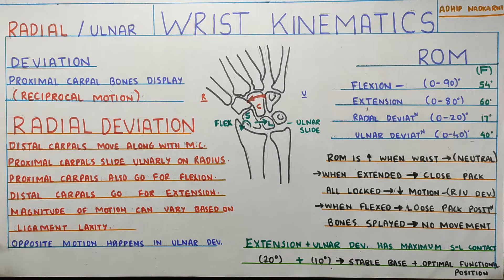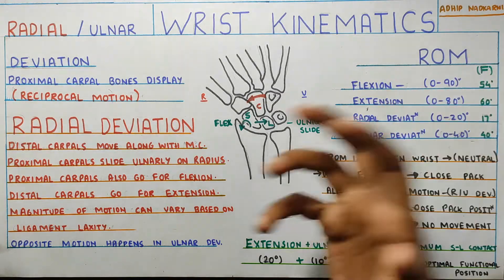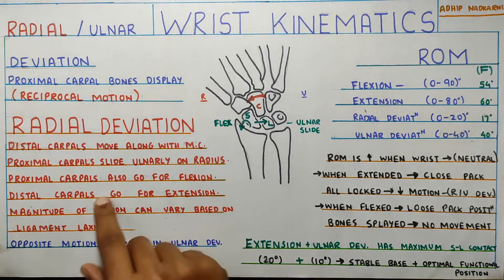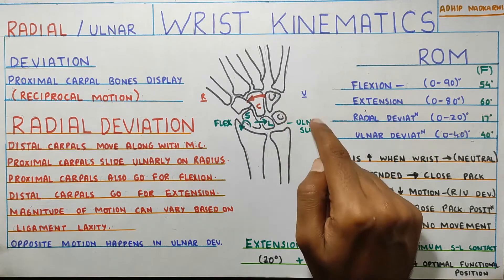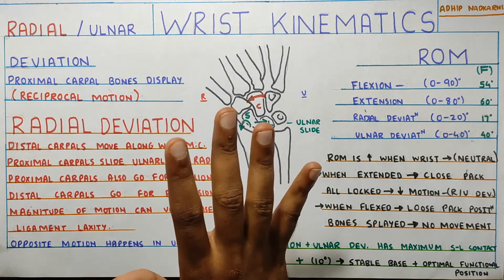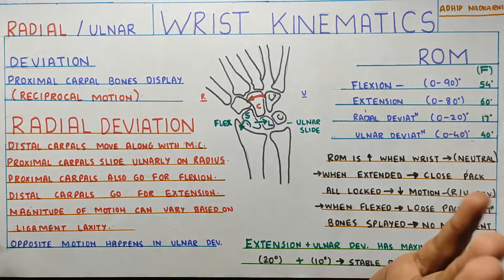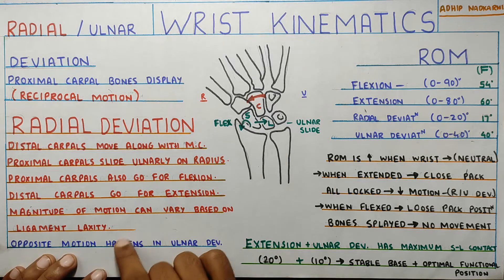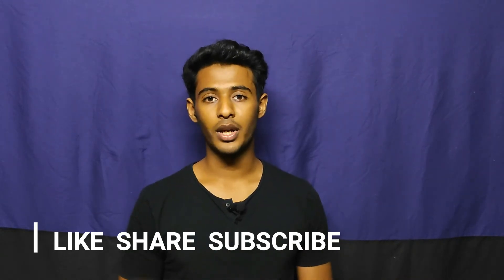WRIST JOINT KINEMATICS -RADIAL ULNAR DEVIATION ( WRIST JOINT COMPLEX BIOMECHANICS)Physiotherapy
WRIST JOINT KINEMATICS-RADIAL ULNAR DEVIATION ( WRIST JOINT COMPLEX BIOMECHANICS) Physiotherapy Tutorials

summary of the video with the time for reference:

1. ROM 0:50
-Flexion 0-90 degrees
-Extension 0-80 degrees
-Radial deviation 0-20 degrees
-Ulnar deviation 0-40 degrees

2.Kinmatics 1:52
-Proximal carpals more reciprocally
-In radial deviation the proximal carpals go for ulnar slide and flexion
-Distal carpals move with the metacarpals and go for extension

2.Variations with flexion and extension  4:54
-In the neutral position the movement is maximum
-In extension the movement is reduced
-In flexion the joint is in loose pack position the bones are splayed and there is no movement